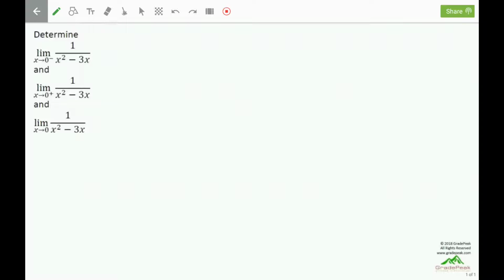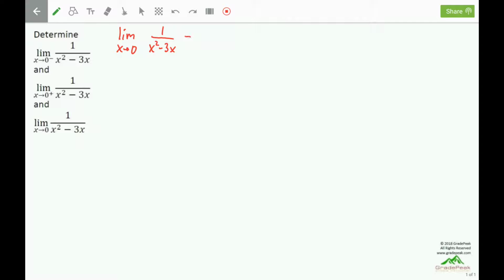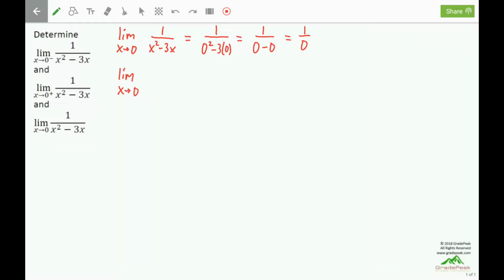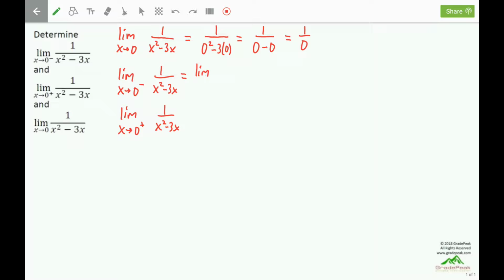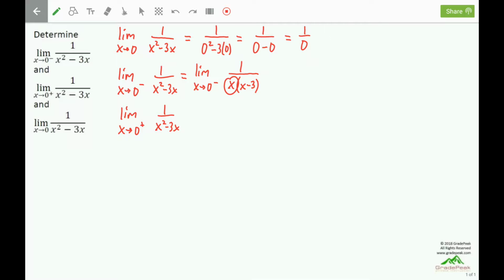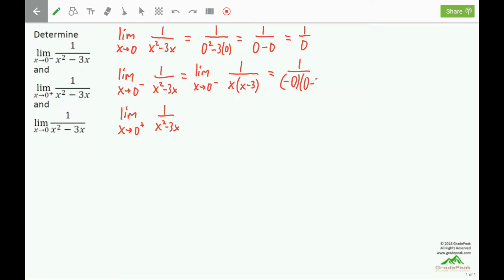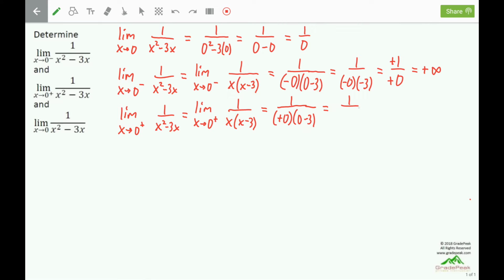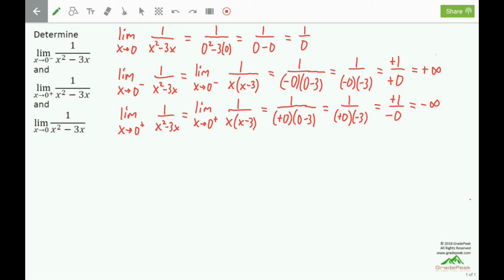GradePeak Calculus 1 Limits Of Infinity 2 01